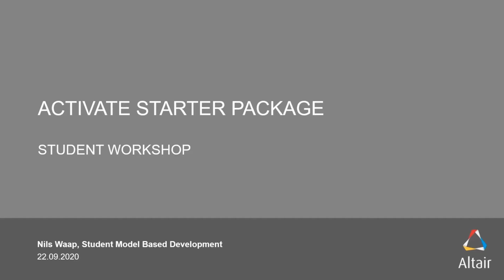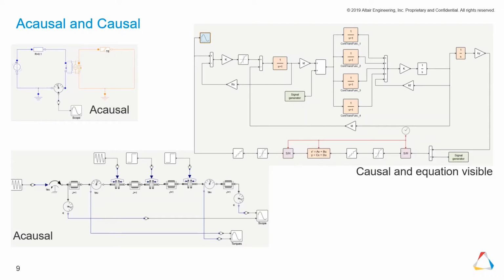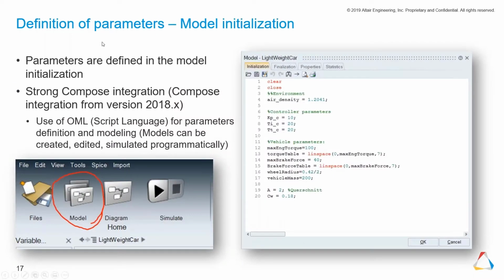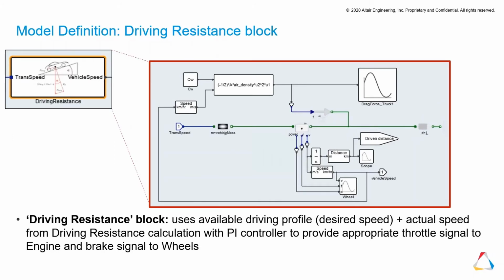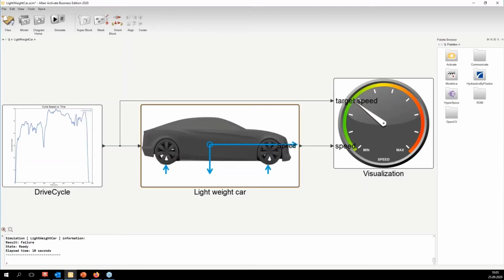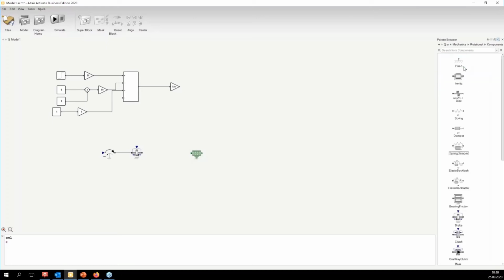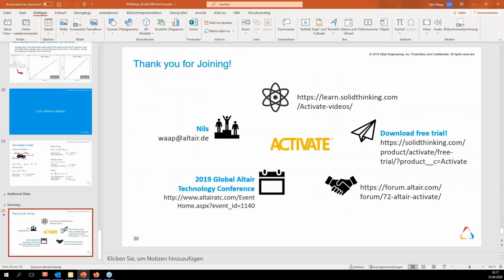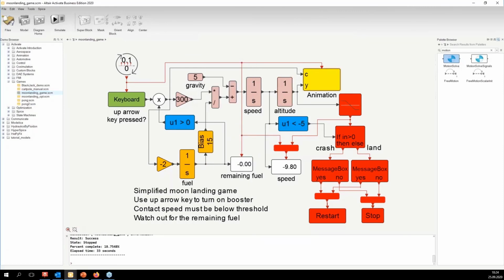Activate - workshop pro studenty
Altair Activate
A tool for model-based development approach in product development. It allows engineers to design control, simulate the behavior of hybrid systems, and optimize it. The model is described is in the form of 1D models represented by block diagrams and is coupled to 3D FEA models as needed.